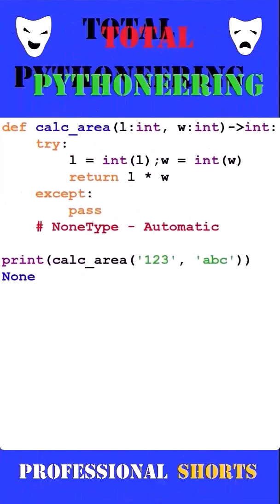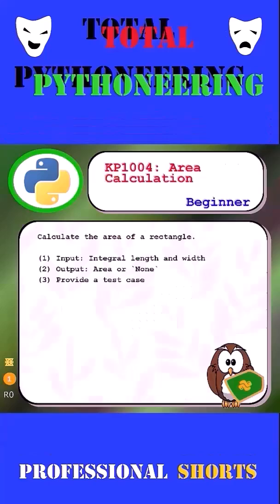PyQuest Project Game Card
The challenge here might also be to demonstrate how "easy things" can become "professional things" when we decide to "test things"?